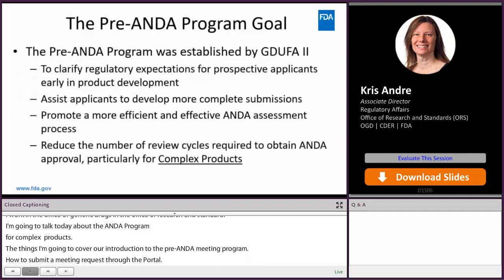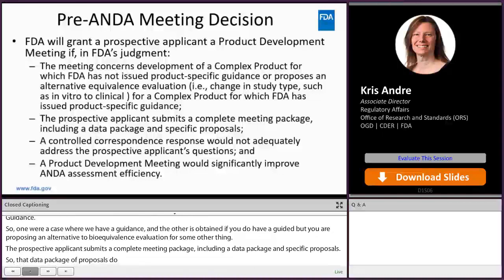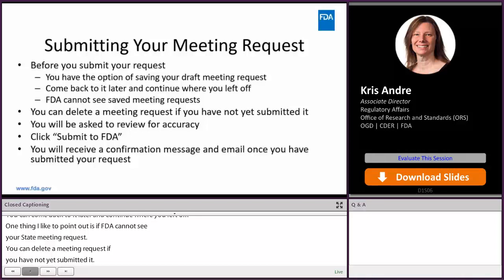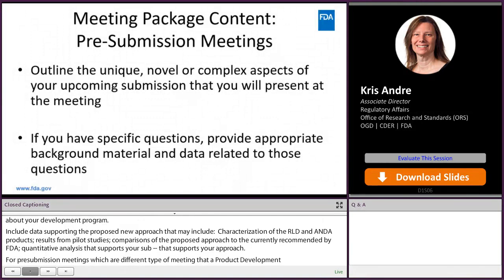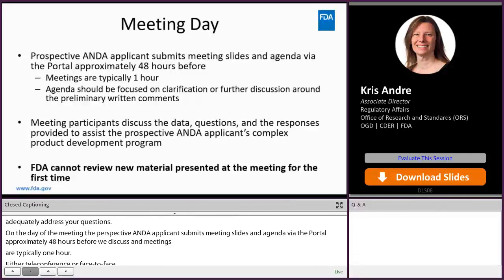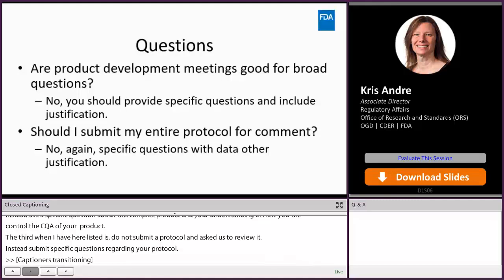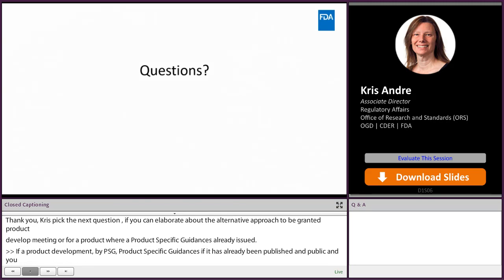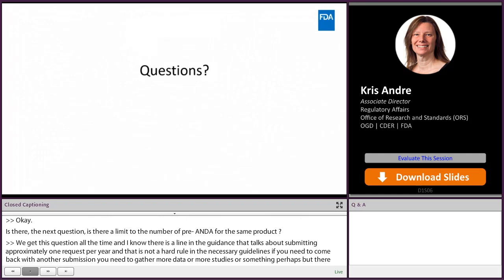Pre ANDA Interactions with the FDA 6of16 Generic Drugs Forum 2020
Generic Program 2020  U.S. Food and Drug Administration Generic Program 2020  U.S. Food and Drug Administration